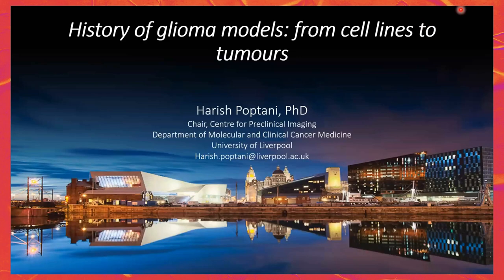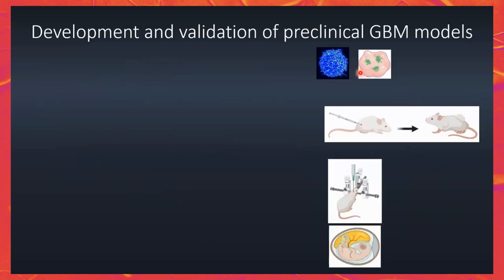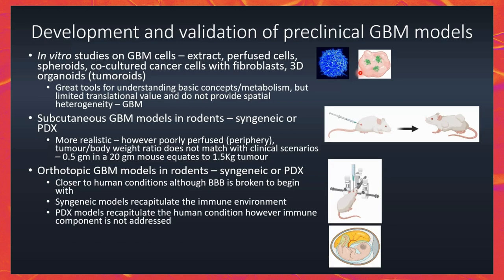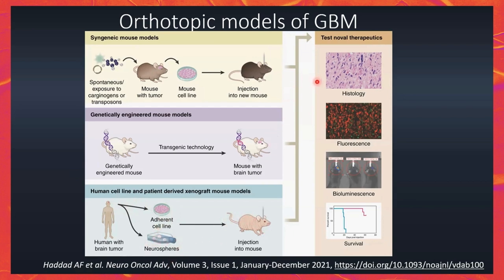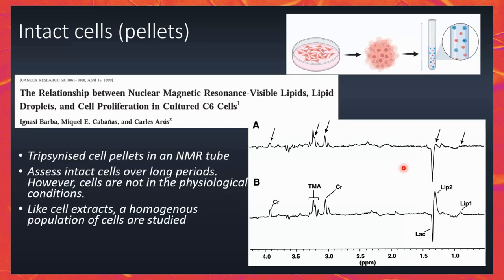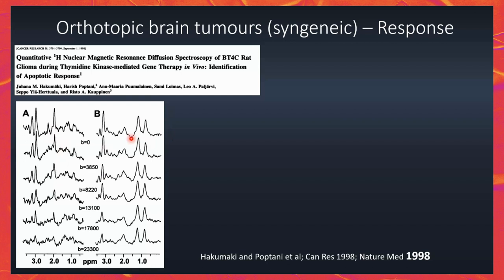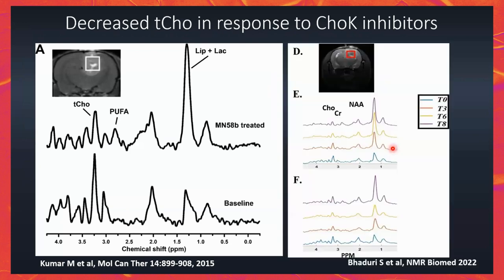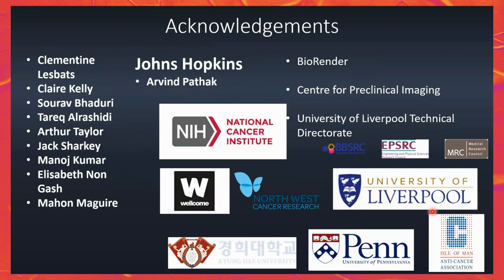The history of preclinical glioma research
Prof. Dr. Harish Poptani provides an overview of the history of preclinical glioma research during the fourth GliMR annual meeting, 'Past, present and future'.